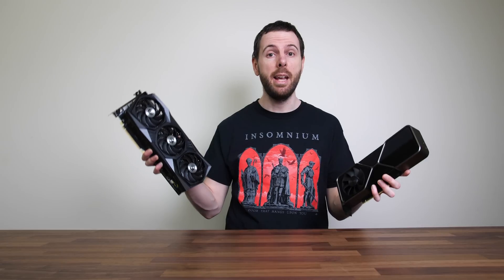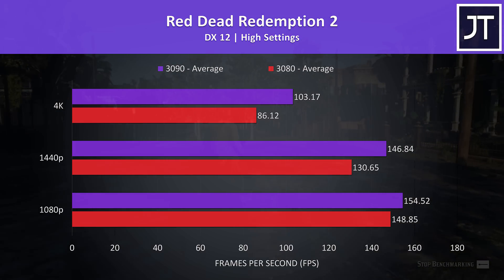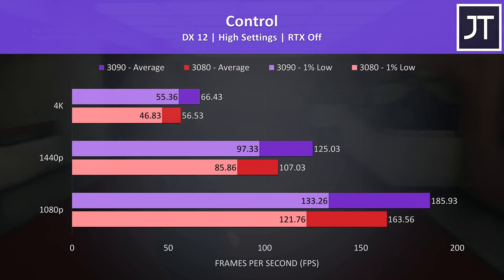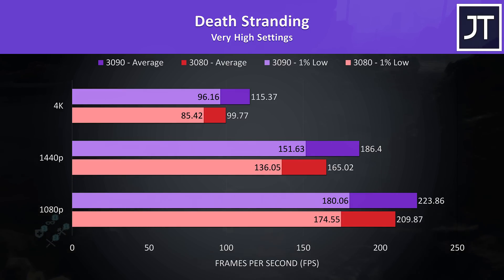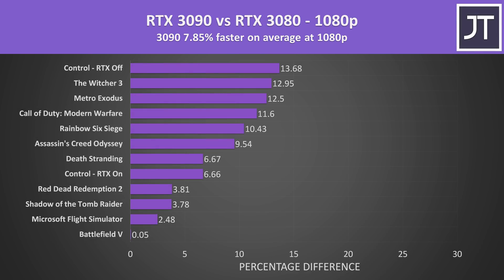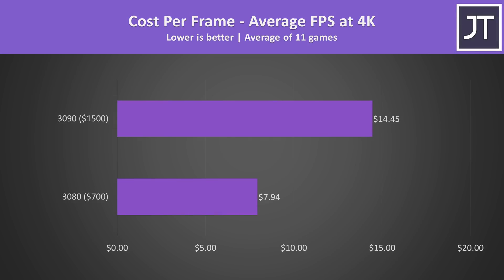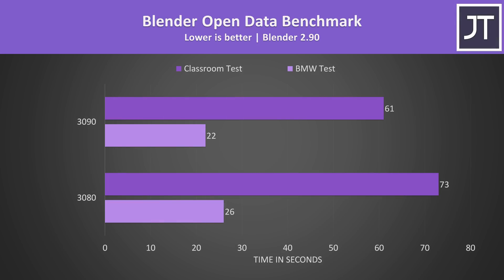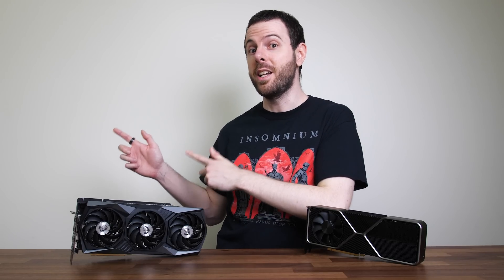RTX 3080 vs 3090 - What Does 2x Price Get You?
RTX 3090 Prices | RTX 3080 Prices
I’ve compared Nvidia’s new RTX 3080 and 3090 graphics cards in games at 4K, 1440p, and 1080p resolutions and content creator workloads to see what the differences are.

Test PC Components:
Intel Core i9-10900K
MSI GeForce RTX 3090 Gaming X Trio

Timestamps
0:00 Intro
0:11 Spec Differences
0:25 Test PC Setup
0:37 Microsoft Flight Simulator
0:59 Red Dead Redemption 2
1:16 Battlefield V
1:36 Shadow of the Tomb Raider
1:53 Control (RTX On+Off)
2:30 Metro Exodus
2:51 Death Stranding
3:10 The Witcher 3
3:21 Assassin’s Creed Odyssey
3:35 Call of Duty: Modern Warfare
3:48 Rainbow Six Siege
4:01 1080p Results
4:17 1440p Results
4:37 4K Results
4:51 Power Draw
5:08 Cost Per Frame
5:40 Content Creation (Resolve/V-Ray/Blender)
6:20 Conclusion